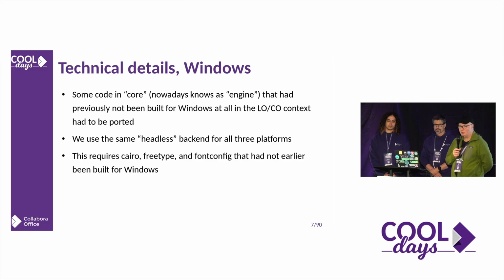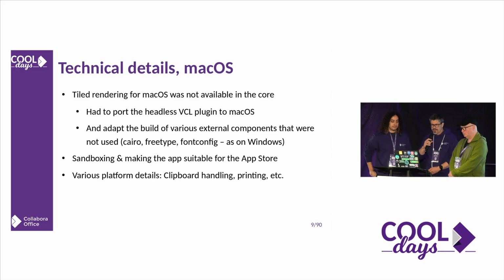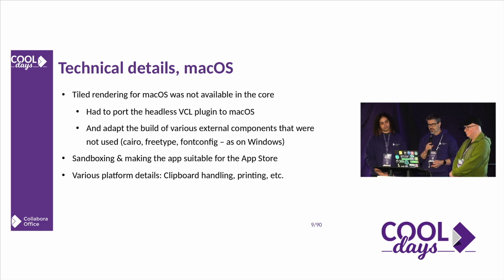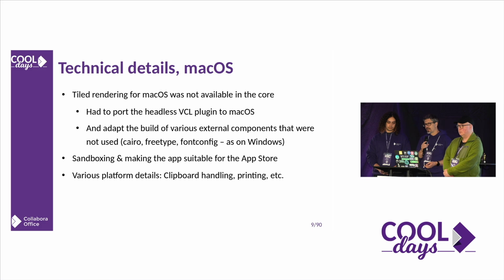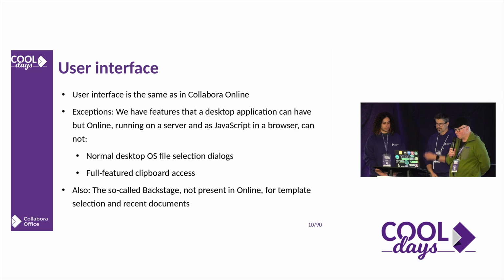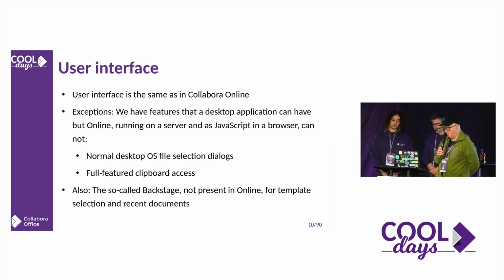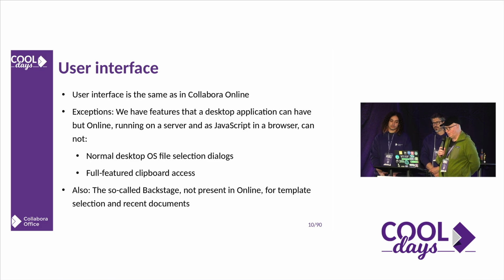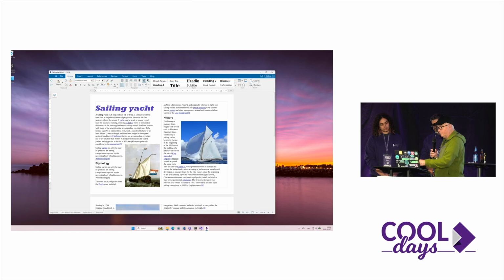Bringing Collabora Office to Linux, macOS, Windows - Sarper Akdemir, Jan Holešovský, Tor Lillqvist